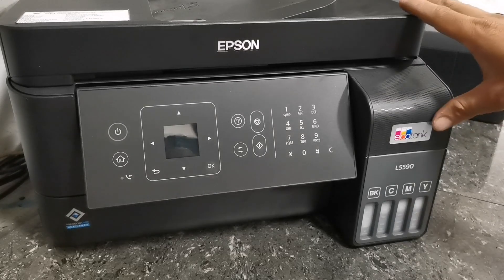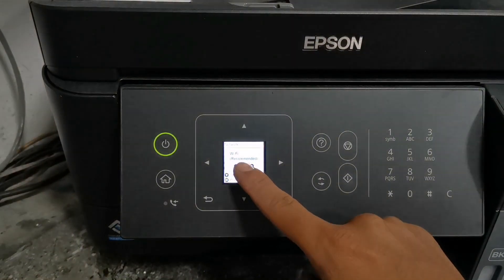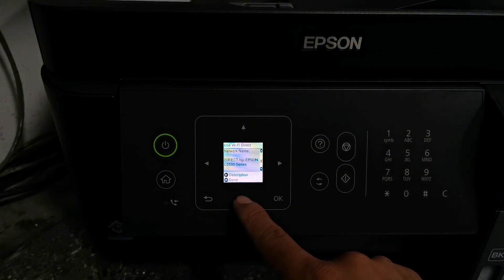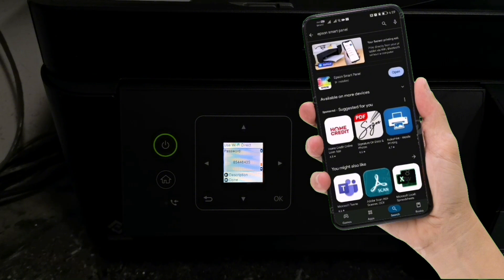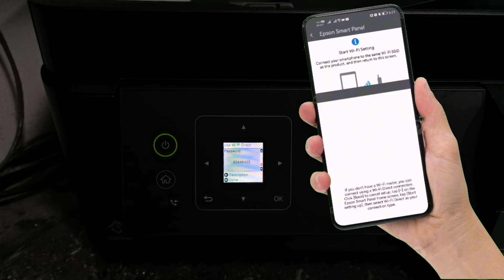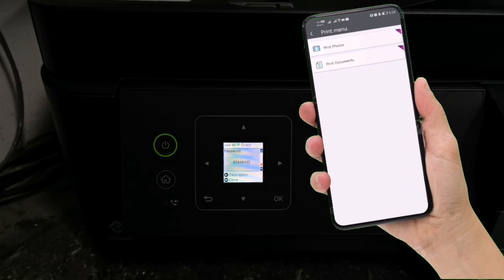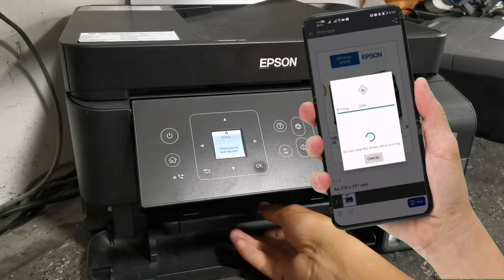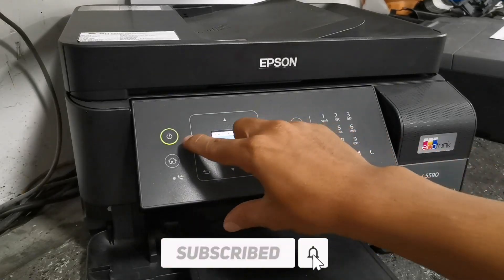How to Connect Wi-Fi Direct and Print Mobile Devices using Epson Smart Panel App Epson L5590 Printer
In this video, I'll show you a simple and step by step guide on how to connect these Epson EcoTank L5590 Printer to Printer's Wi-Fi Direct Network and enable it's wireless printing features like, printing documents, printing photos, scanning documents or even preforming maintenance and printhead cleaning. I'll show you also how to print using your wireless devices by epson smart panel via Wi-Fi.